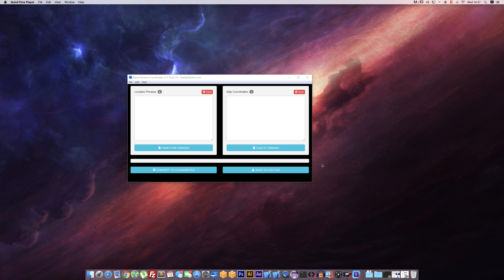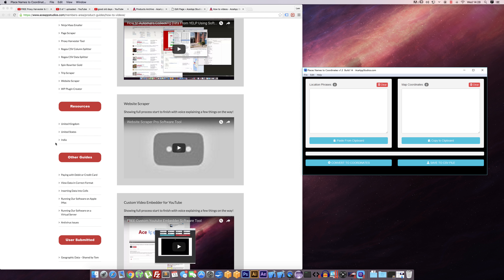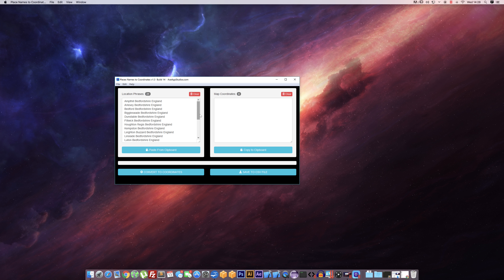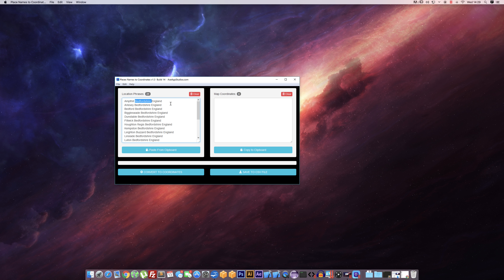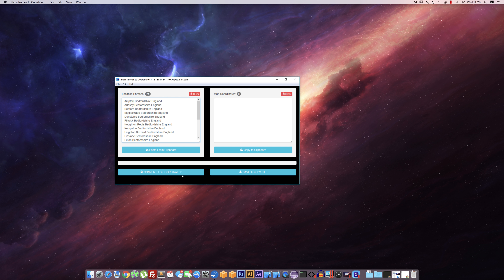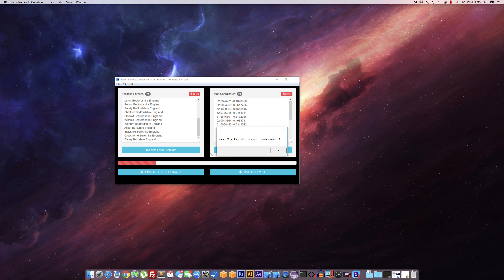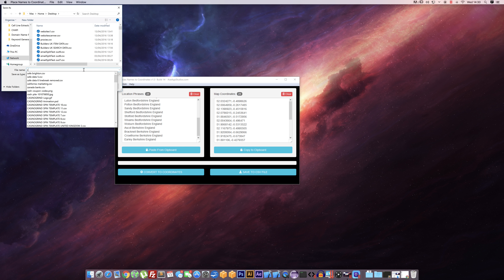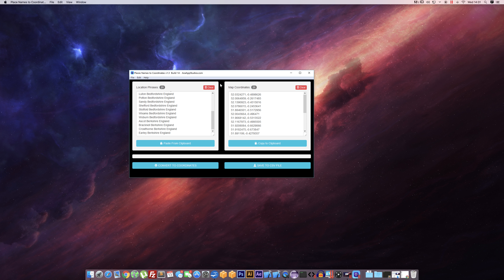FREE Place Names to Map Coordinates Scraper Tool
With our coordinate scraper you now get Longitude & Latitude for ANY location!

Need to coordinate data for our scrapers? (or any other tools)

Well now you can scrape coordinate details using our tool within minutes!
With our in-house built coordinate scraper tool…

Place Names to Coordinates Scraper Tool Software by AceApp Studios.

Scrape using unlimited location phrases, with this Windows software.
Simple to use the coordinate scraper software.

Paste your list of location phrases into the software.
Click to start converting to coordinates.
The scraper will search each location and grab the coordinates.
Popup notification will show once software has finished.
Copy your list of coordinates, ready to paste into other software or tools.
This is great software for collecting longitude and latituide data and will save you a lot of time!